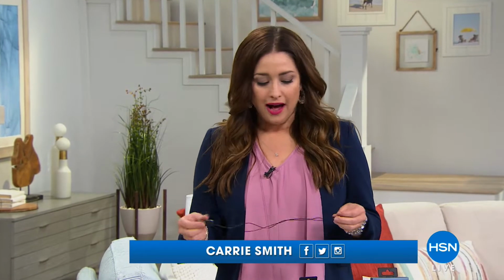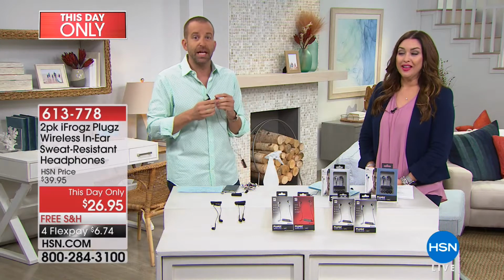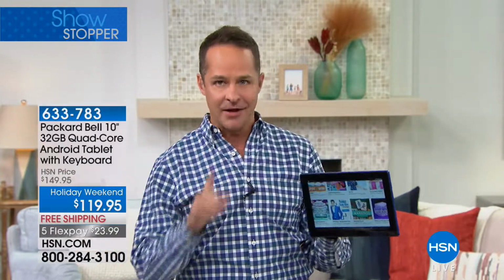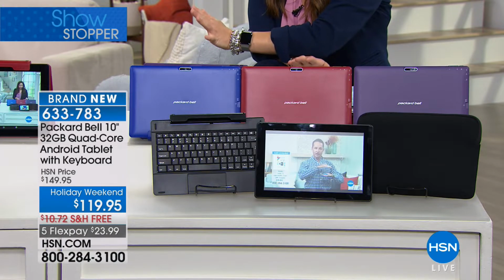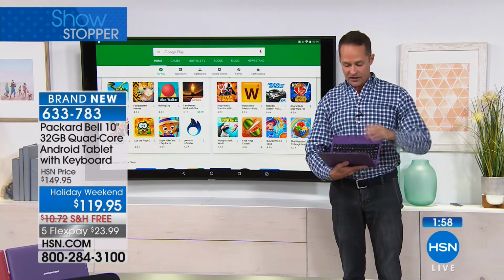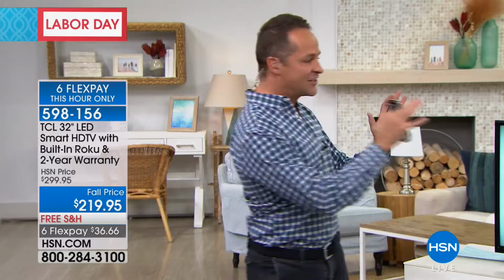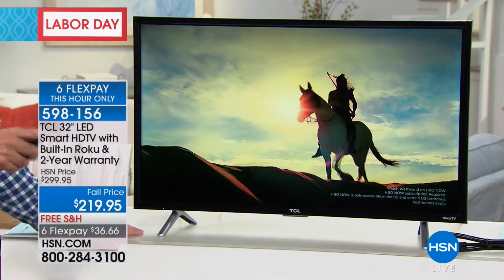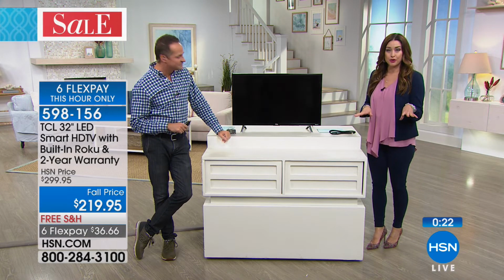HSN | Electronics Labor Day Weekend Sale 08.31.2018 - 04 PM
Discover HSN, our most popular items from this Labor Day weekend featuring all Electronics show. Prices shown on the previously recorded video may not represent the current price.